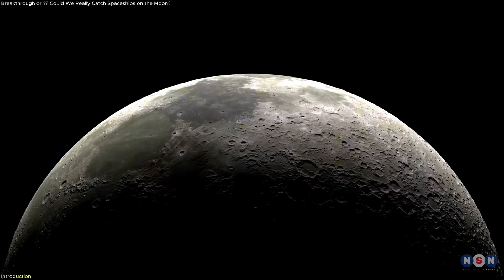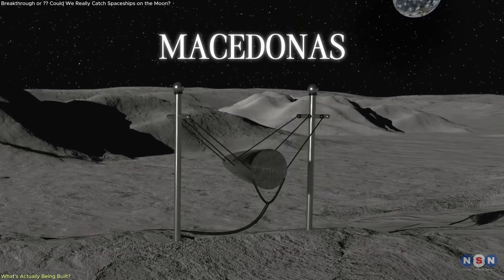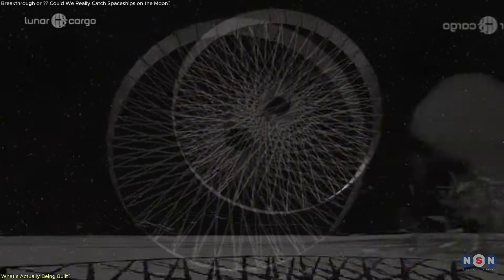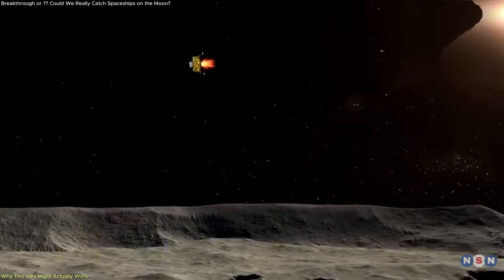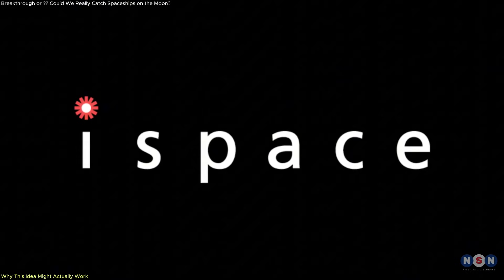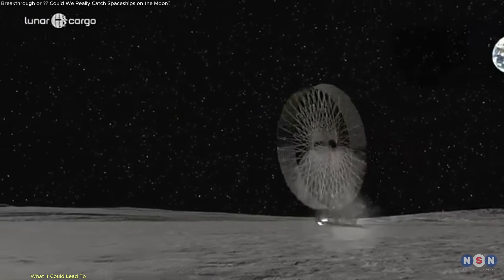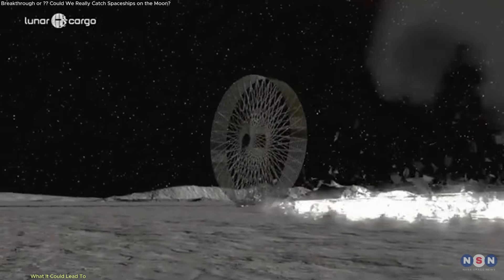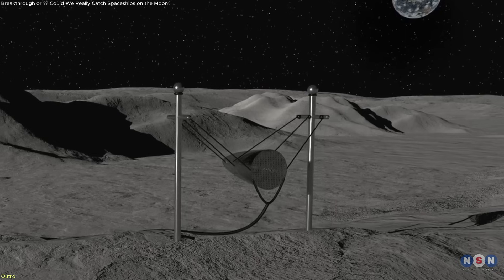Breakthrough or … ?? Could We Really Catch Spaceships on the Moon?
A Greek entrepreneur proposes a radical new way to deliver cargo to the Moon—by catching it in a giant net called MACEDONAS. Paired with a rolling wheel lander named OPLONAS, this fuel-free system avoids lunar dust, rocket failures, and wasted parts. It could revolutionize Moon logistics and infrastructure. NASA and DARPA are already interested. Learn how this idea works and why it could be the future of space delivery.